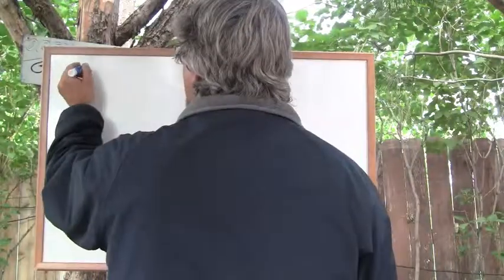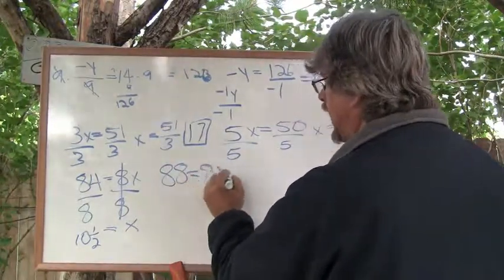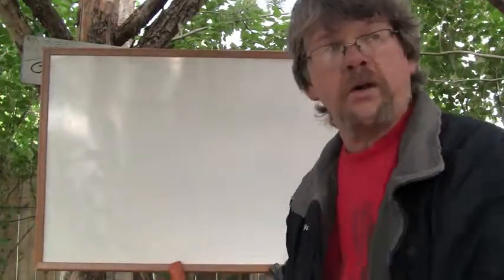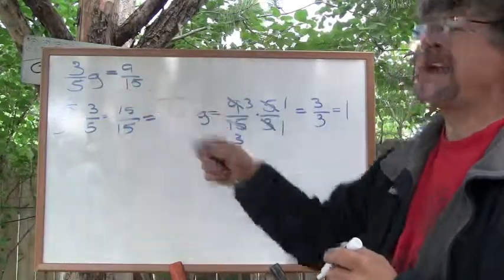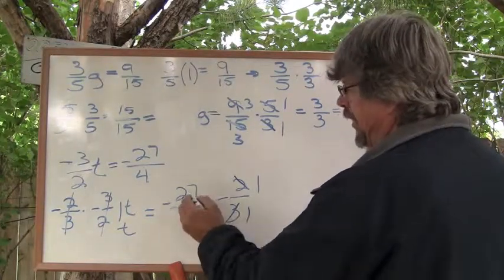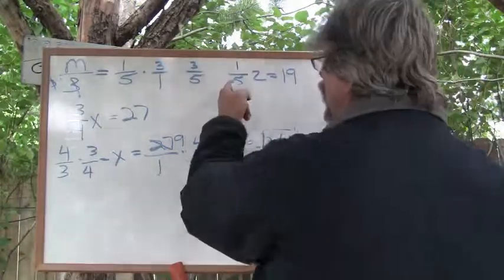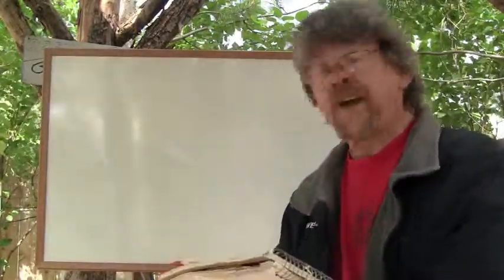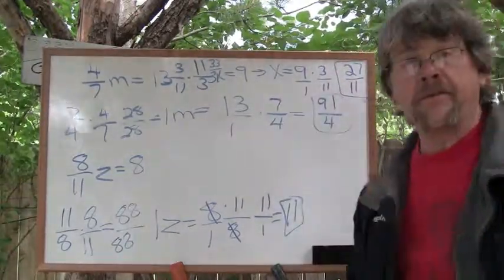Algebraic Linear Equations Solved Easy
Solving linear equations step by step getting rid of that lost feeling we have when trying to solve these kinds of equations.